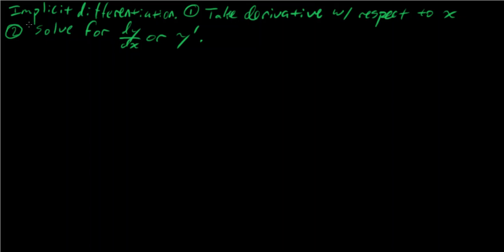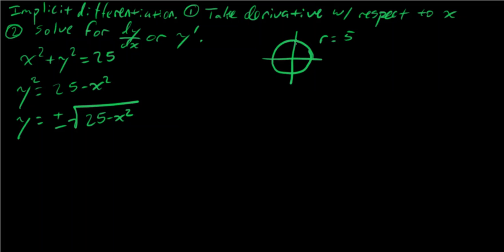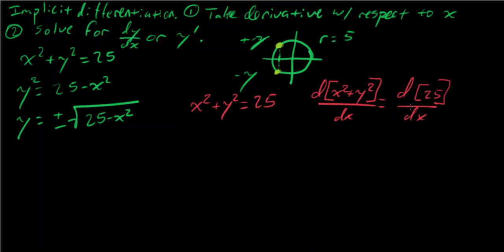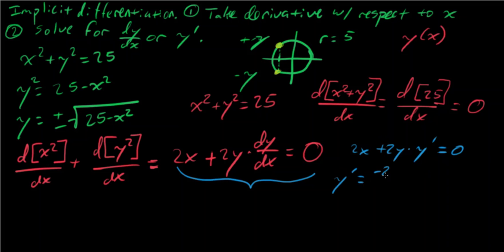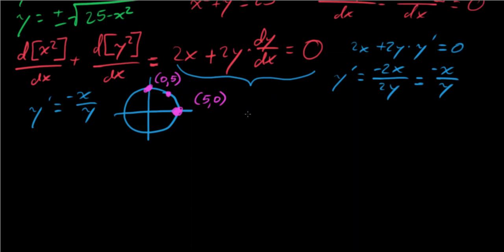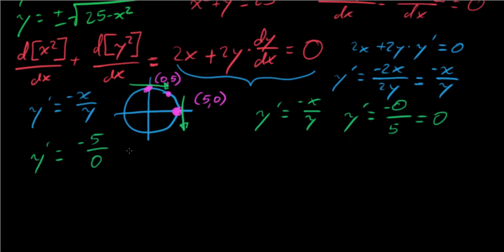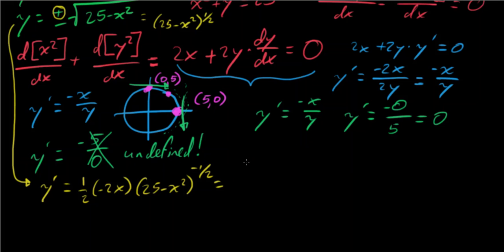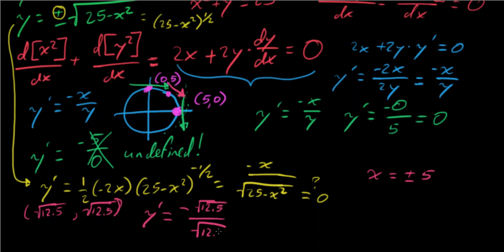Calculus I page 32 notes part I